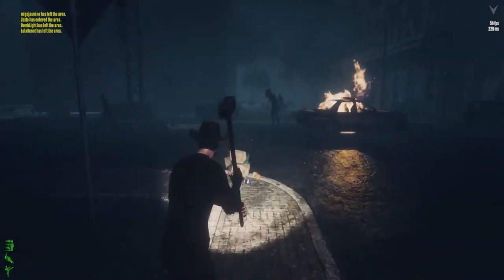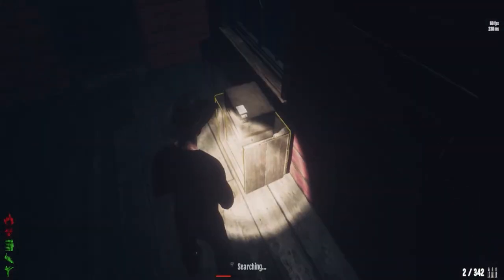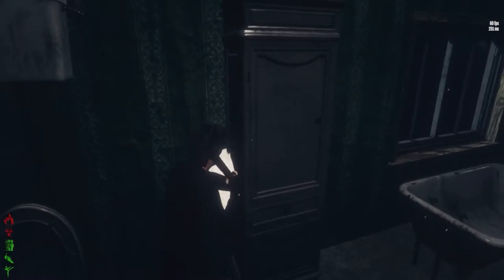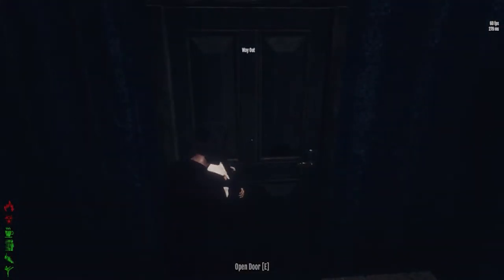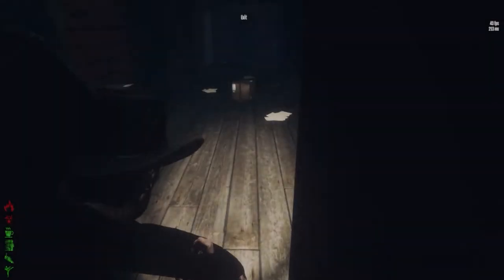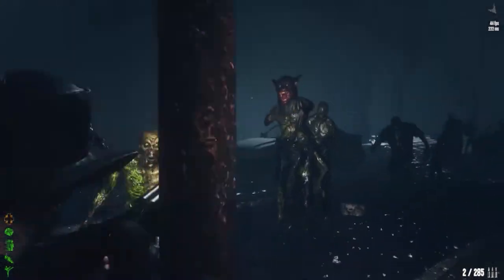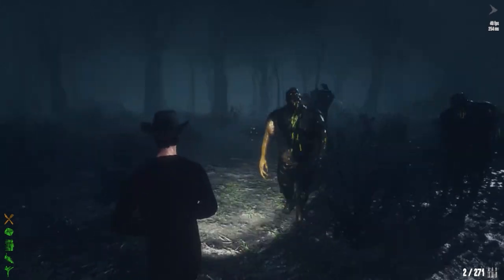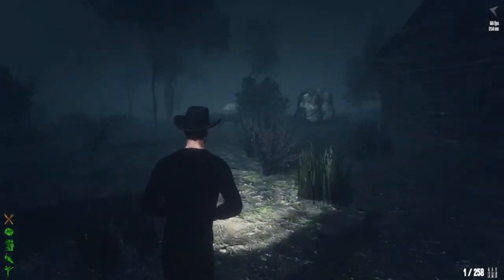DEAD FRONTIER 2: HALLOWEEN 2020 EVENT: HUNTING DIFFERENT TYPES OF LYCANS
Dead Frontier 2 is a 3D survival horror MMORPG set in a post-apocalyptic world infested by zombies. Players must scavenge for food, water, weapons, ammo, and gear while completing missions for the local townsfolk. Scavenge, survive, and battle the infected in Dead Frontier 2. A deadly outbreak has reduced humanity to a handful of survivors with armies of the undead right on their doorstep. Explore a vast post-apocalyptic open-world environment in search of food, water, weapons, and other necessities you’ll need to survive. Watch your back as you venture into a dark and dangerous world where zombies can be lurking around any corner. Complete missions for the local townsfolk to earn money and experience. Tailor-fit your character to your playstyle with a wide variety of skills such as marksmanship, melee combat, stealth, running, dodging, and a whole lot more. Stealthily make your way through town after zombie-infested town or go in with guns blazing. Survive as a lone wolf or work together with other survivors to complete objectives, the choice is yours. How long will you survive?